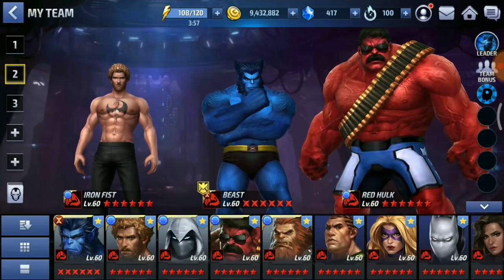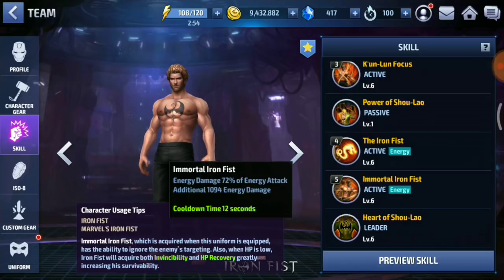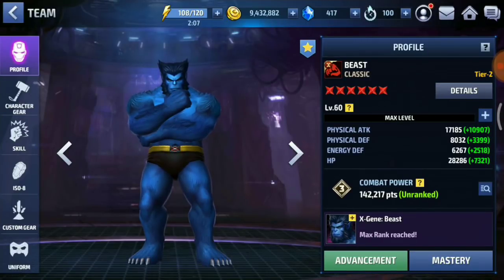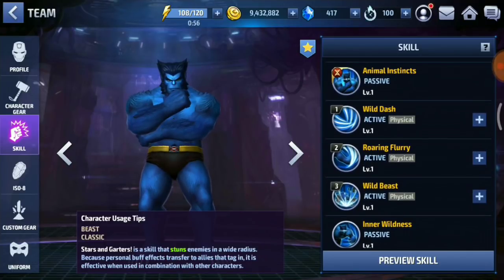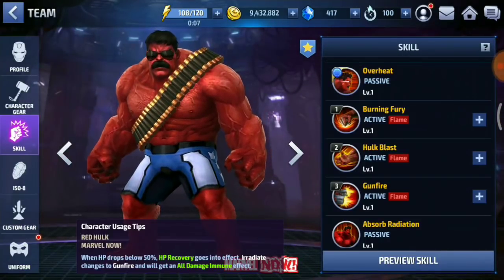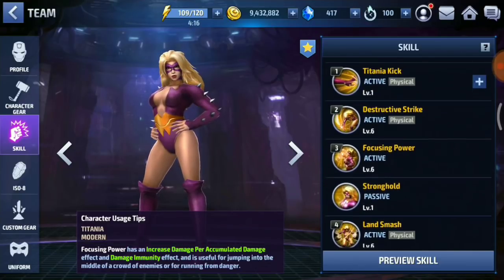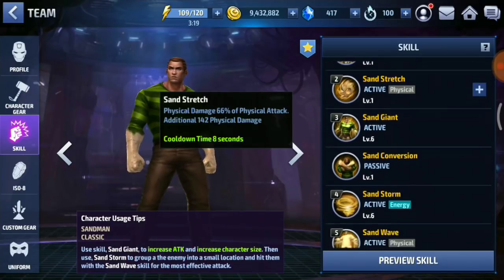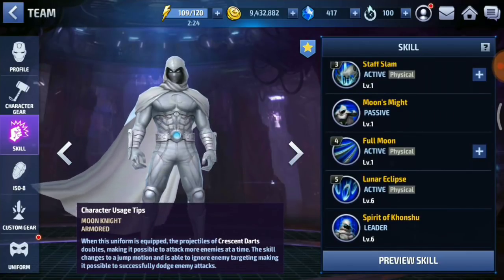My Top 5 Combat Characters - Marvel Future Fight